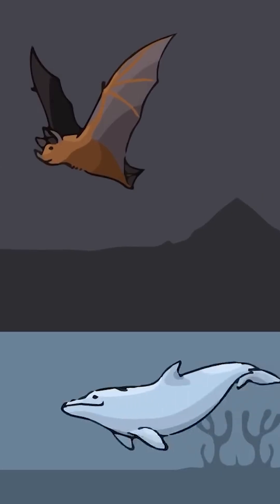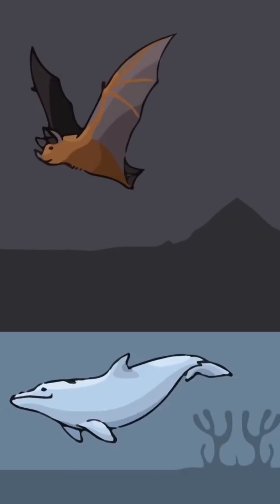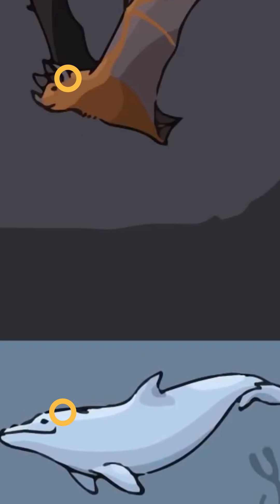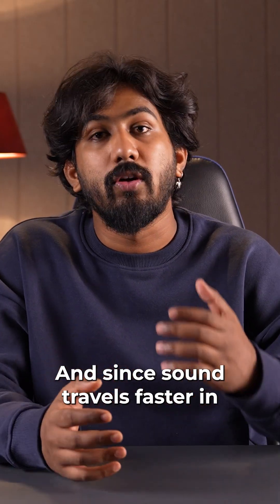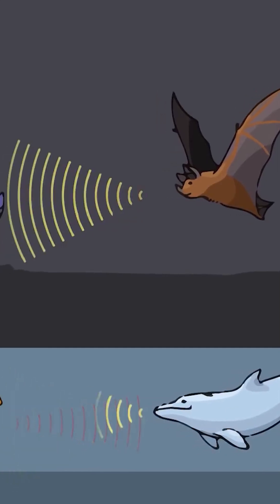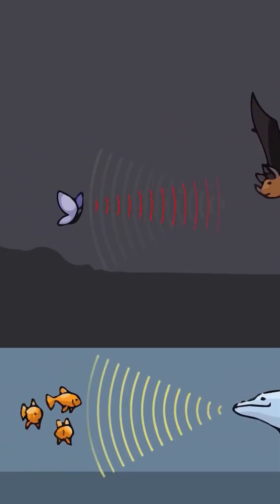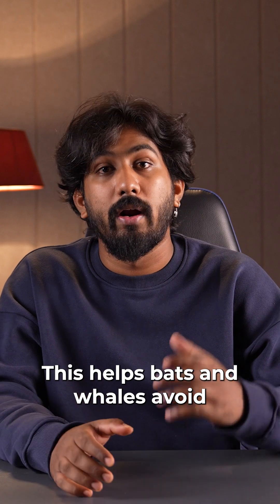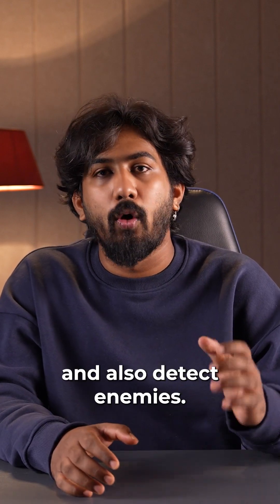How Bats Inspired Military Submarines in World War I? 🦇 | Echolocation | SONAR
In this video, we'll explore how bats and whales inspired the creation of new age submarines that were used in world war 1.

Bats are well-known for their echolocation abilities, which allow them to navigate and find food in the dark. This ability was used to create submarines that could navigate in murky waters without relying on sonar. Whales also played a major role in the development of submarines. Their blubber and fat made them highly resistant to water pressure and helped create submarines that could stay under water for extended periods of time.

Bats use echolocation to navigate and hunt in the dark, so the Navy used their sonar technology to mimic the sounds bats make and track submarines. This technique was so successful that it's still used today to track submarines using sonar.

Learn more about the history of sonar in this fascinating video! You'll learn about the origins of sonar, how it works, and the military applications it has had throughout history.